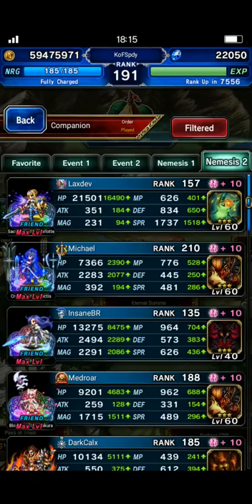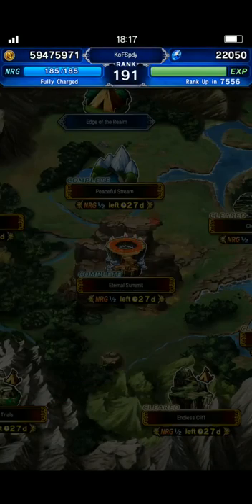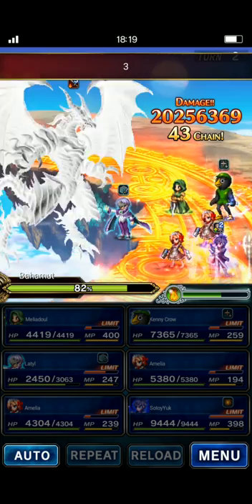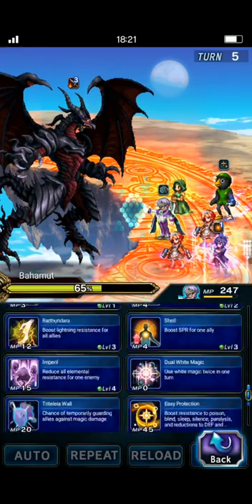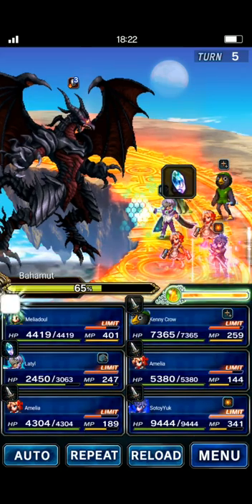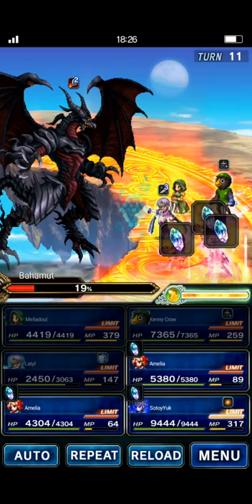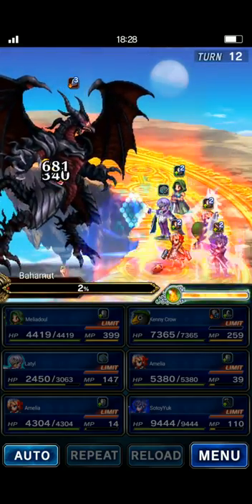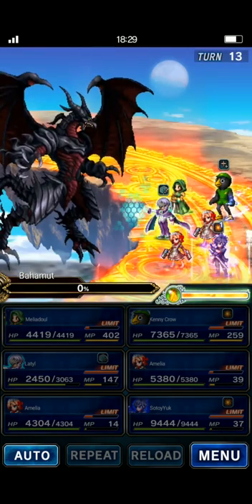[FFBE] Beat Bahamut 2 Star with Budget Team & Gear (Just For Fun)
Once again, I ignore our last mission, if you find struggle on accomplish last mission, you can just obtain Dragon Killer+ recipe by beating Bahamut 1 star.

I hope you all enjoy my content.